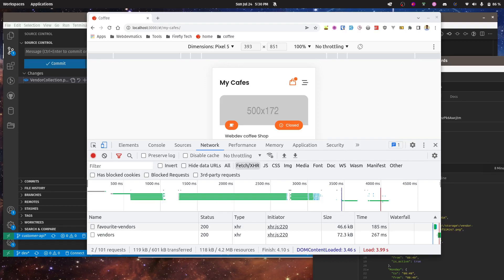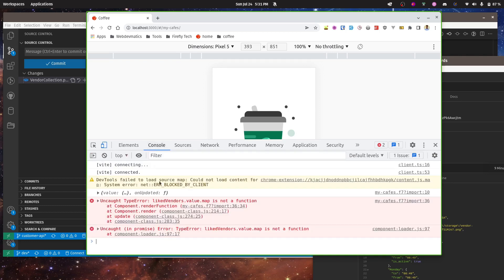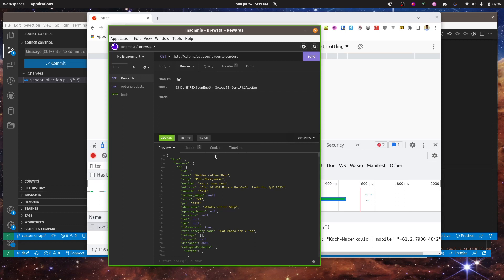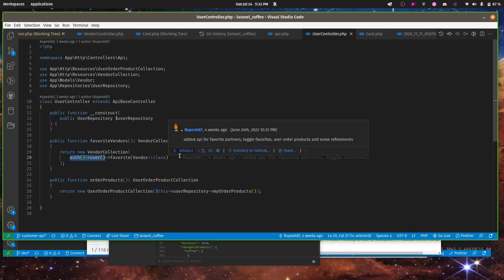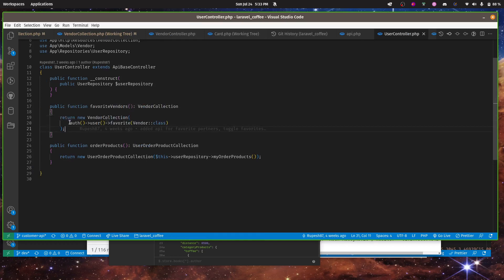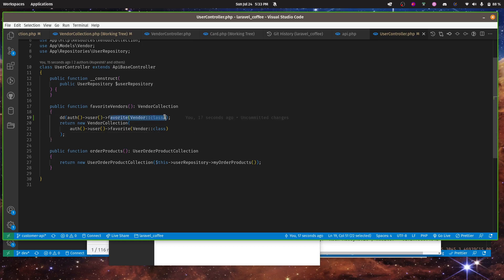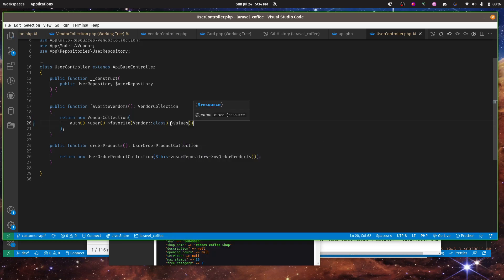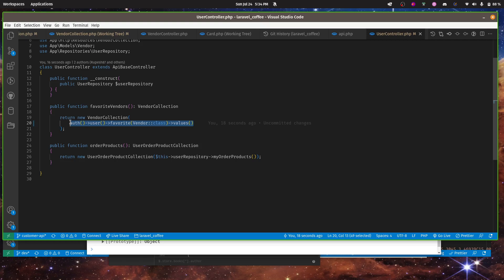Strange and Common Issue while developing API in Laravel